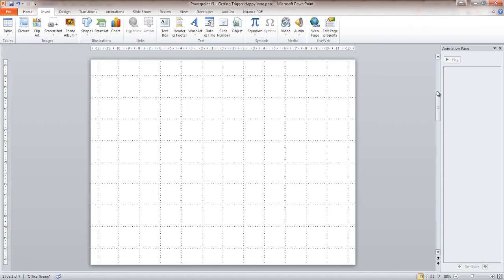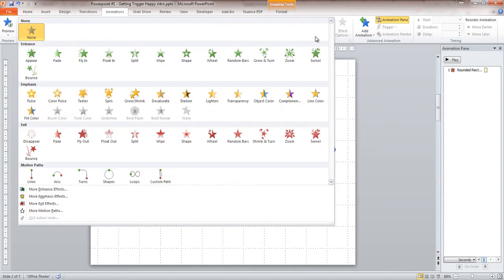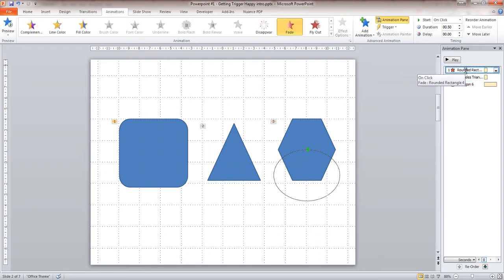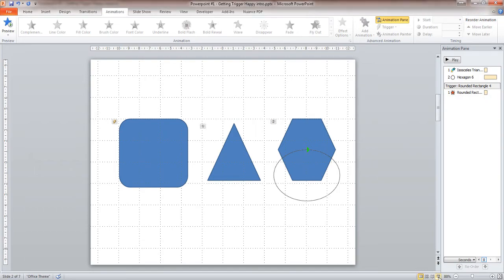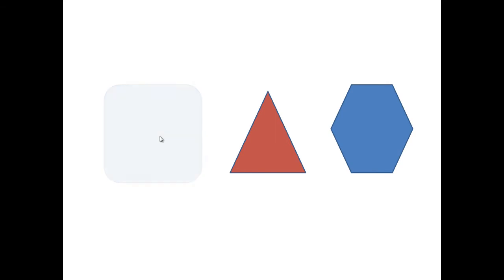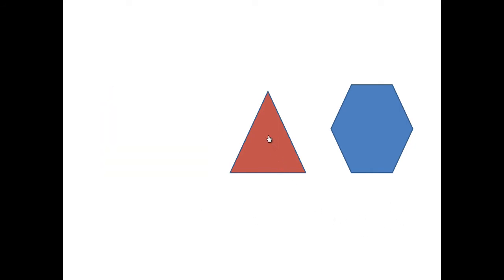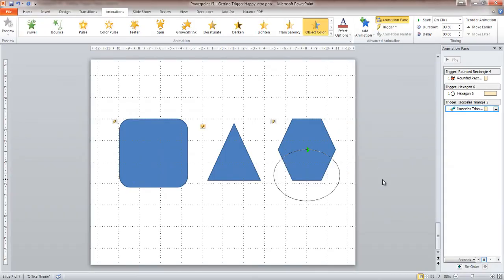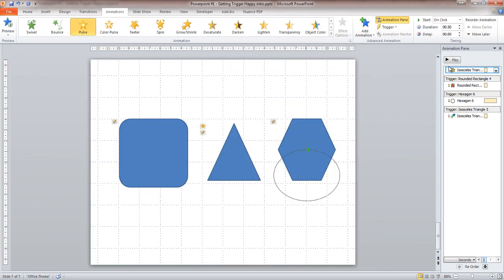The Geeky Teacher: Powerpoint - Getting Trigger Happy Guide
A video tutorial looking at how to use trigger animations in powerpoint. Make sure to check out the examples given in part 2, for the full post, downloads and more!